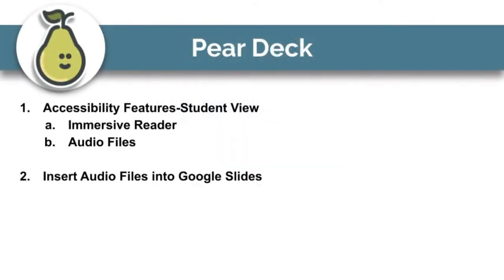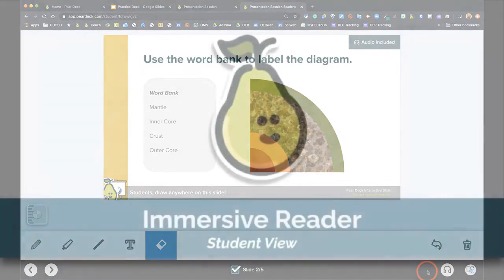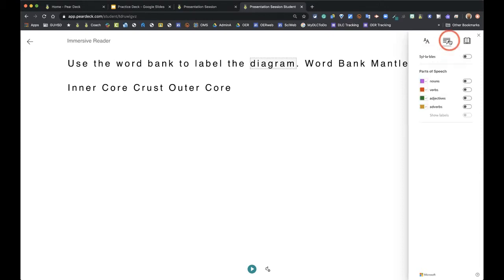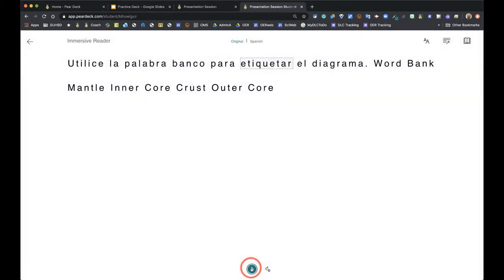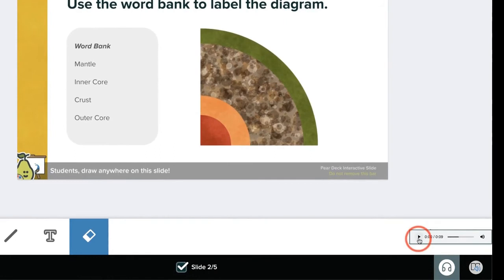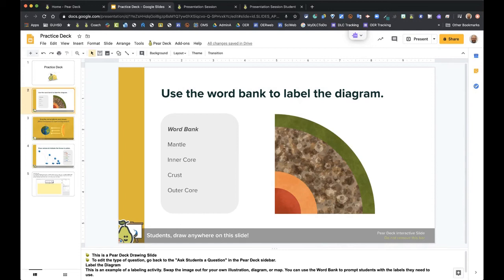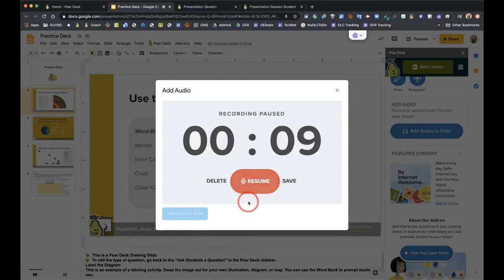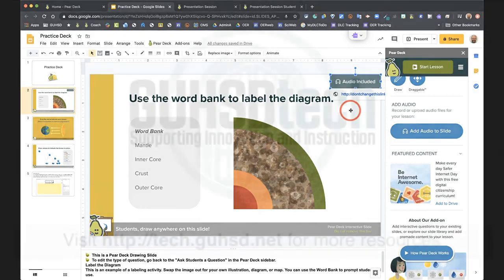Lesson 4.3: Presenting Pear Deck (Student Accessibility Features)